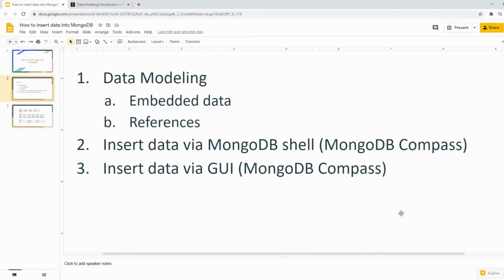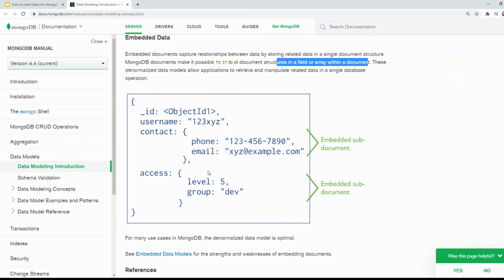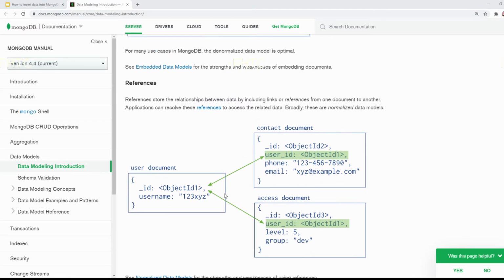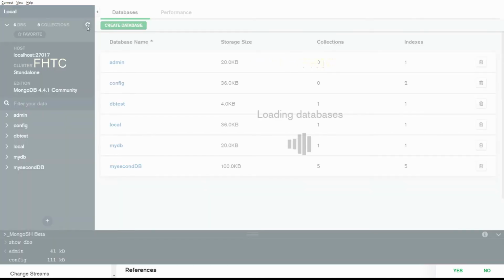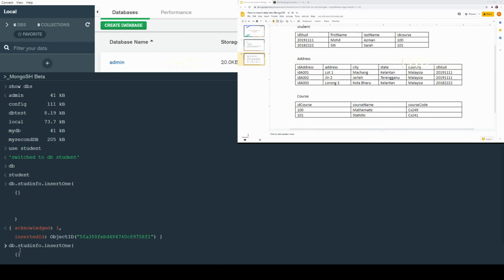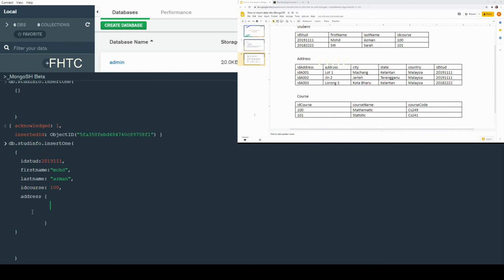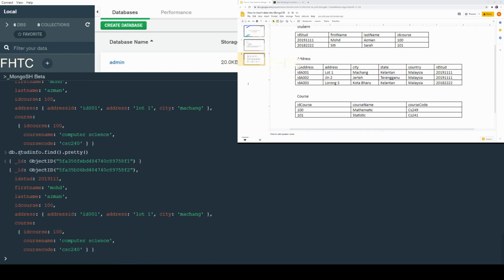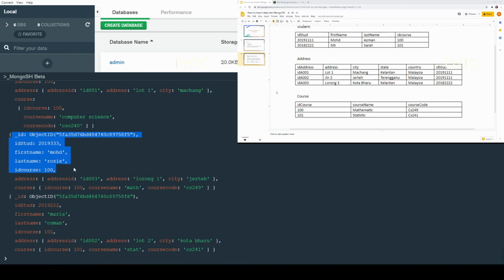Part 1: Insert data into MongoDB (Embedded Data Modeling)